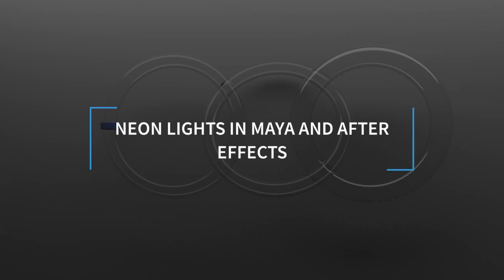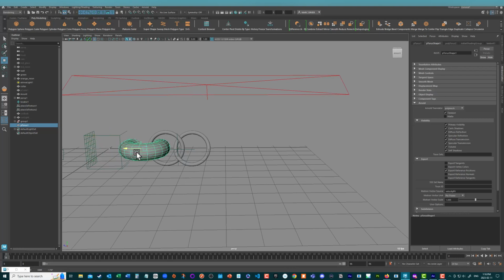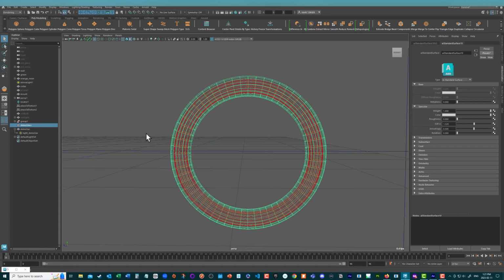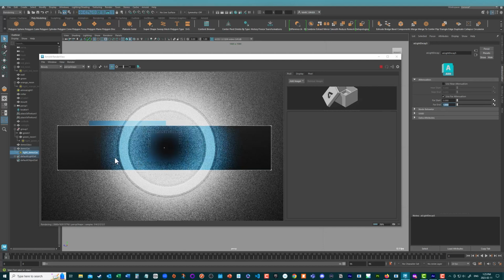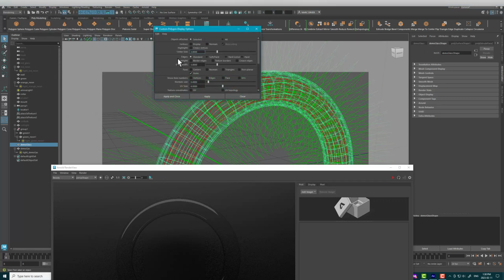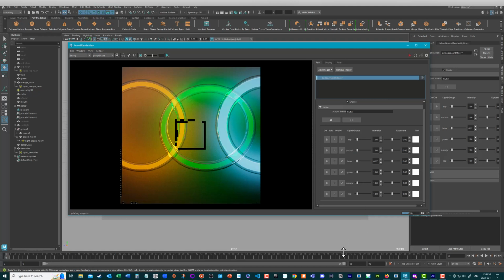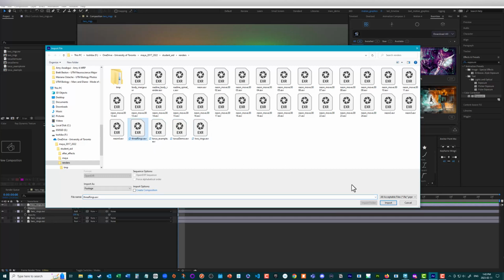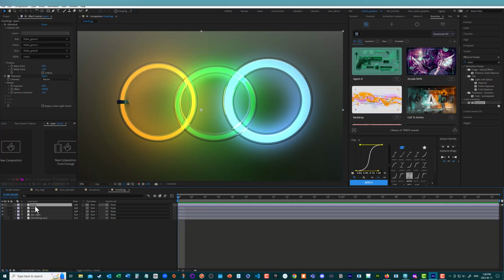Making Neon Lights in Maya: Lighting AOVs in After Effects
Using light AOVs in Maya to export images that can be easily edited in After Effects and other compositing programs. Arnold's light AOVs are easy to use and allow fine control over your final images. Avoid rerendering and just work in post!